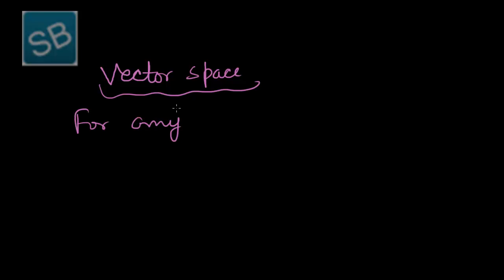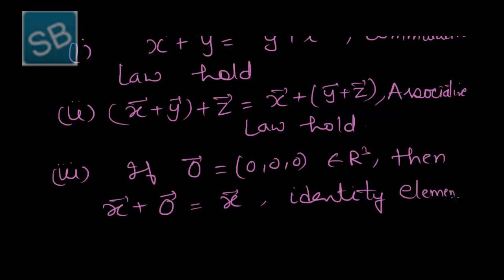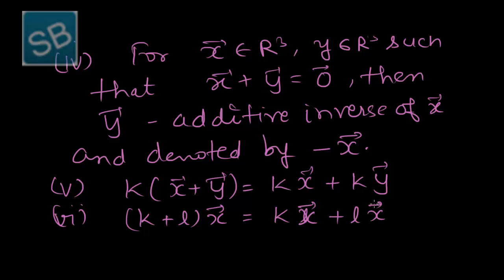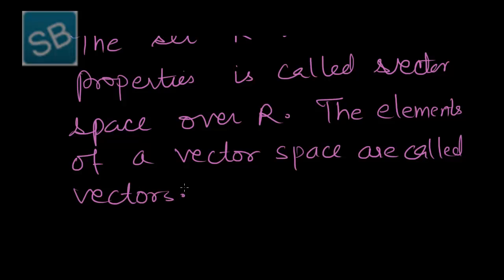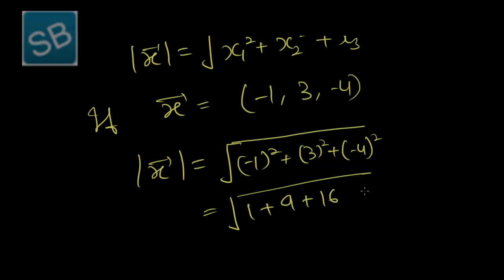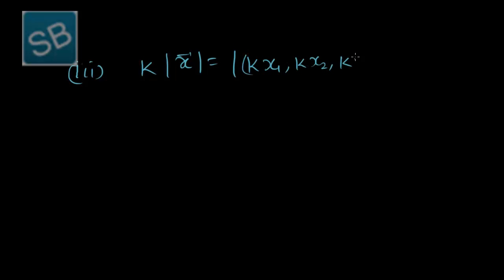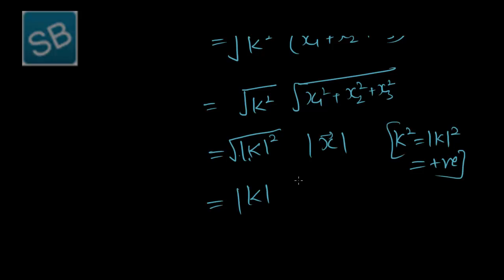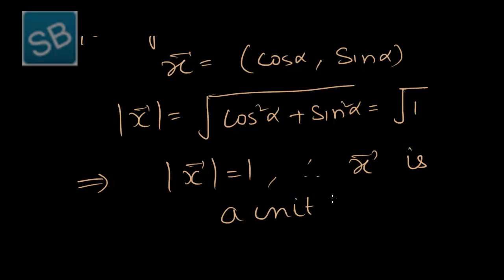3 Vector space, magnitude of a vector and Unit vector